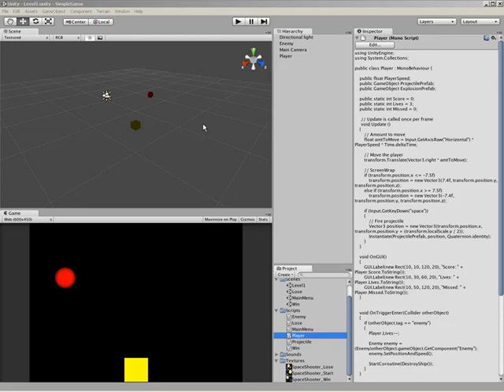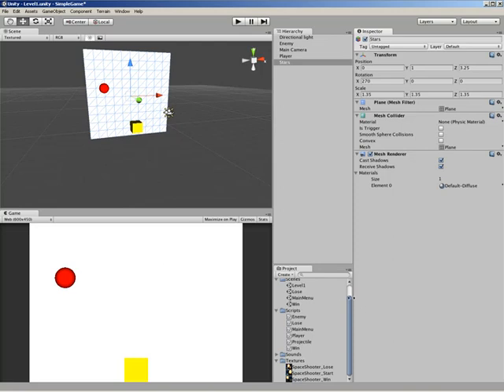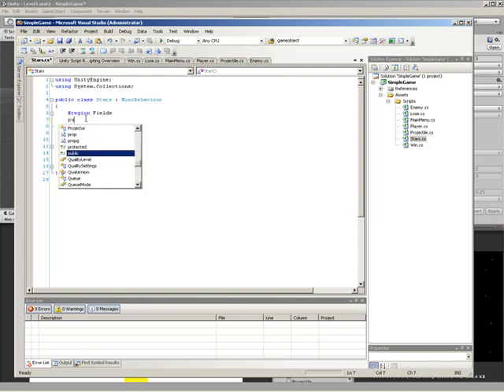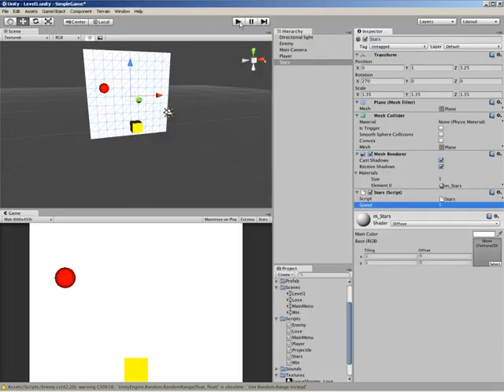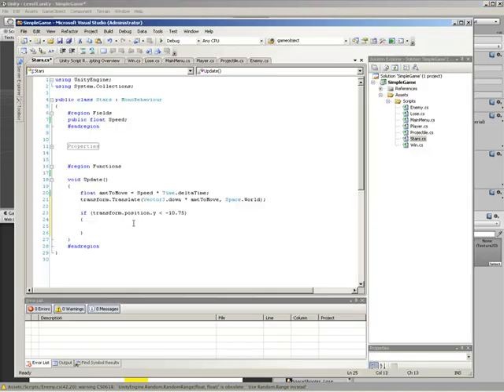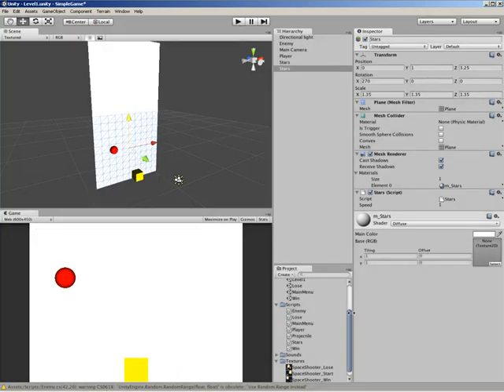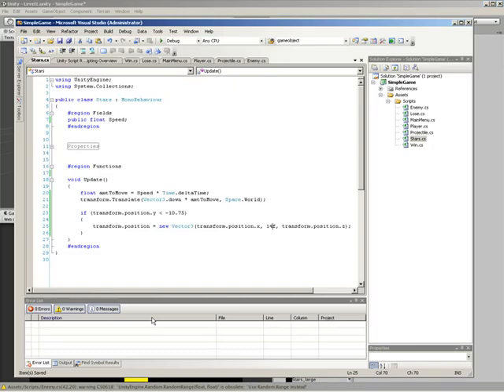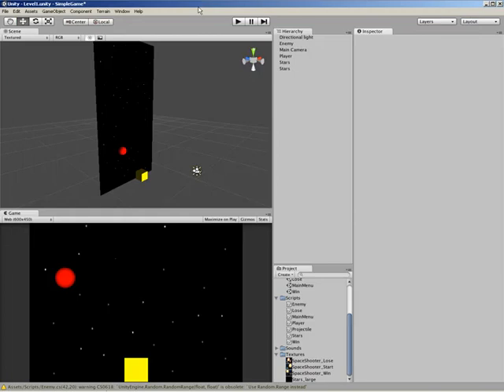3DBuzz - Unity Standard - part 01 - 25 creating a scrolling background